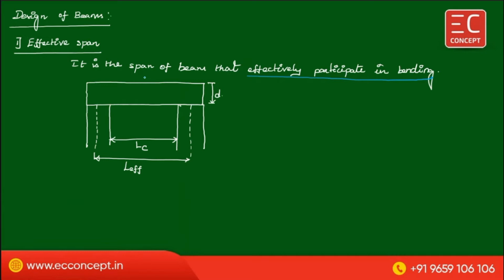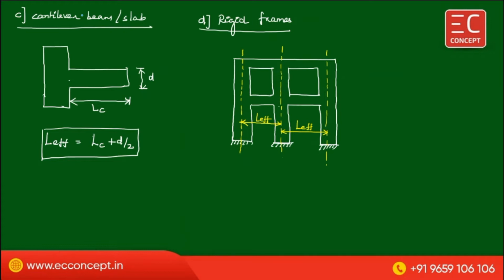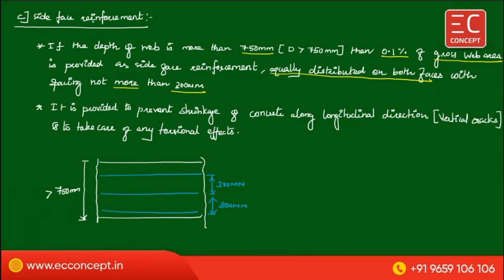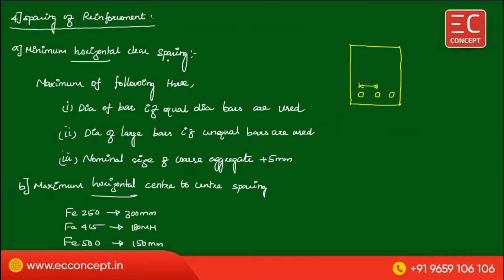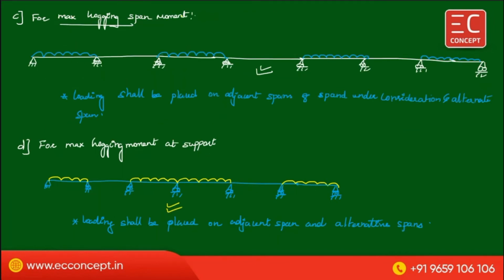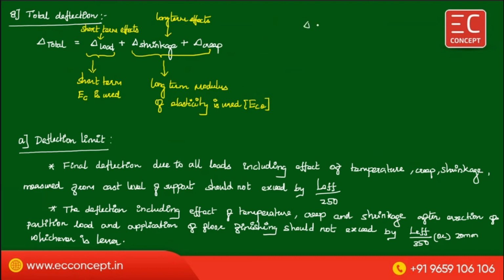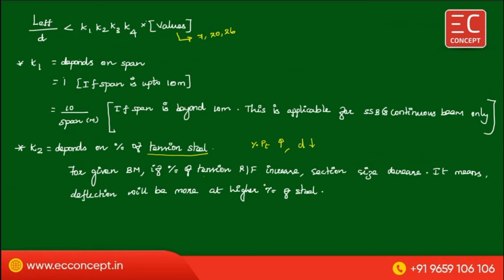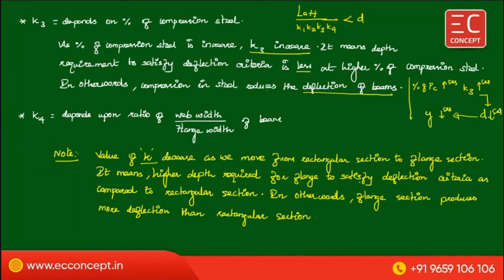Civil Engineering - RCC - Beam Design - Lecture 5 | TNEB AE | TNPSC AE | TANCET ME | TRB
EC Concept announces short video series for Civil Engineering.
 It will help the aspirants to understand the basics and revise the concepts for the examinations like TNPSC AE,TNEB,TRB etc.

In this Lecture, RCC - Beam Design topic has been covered.